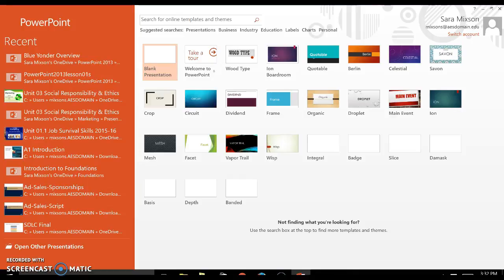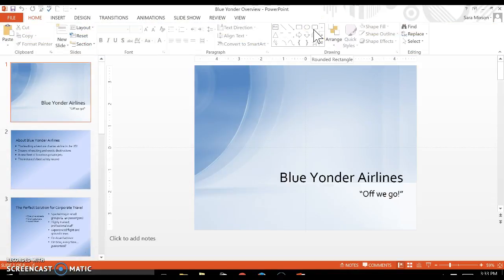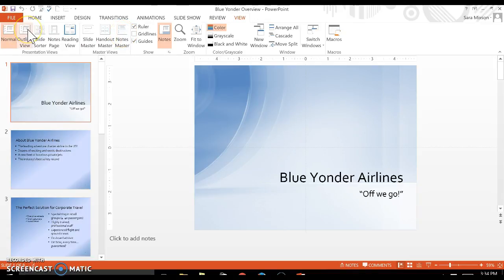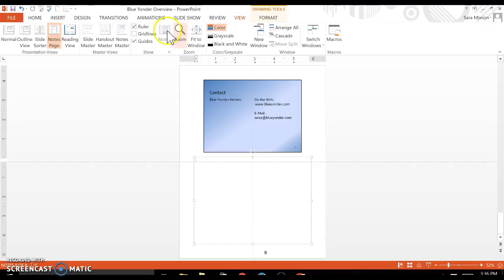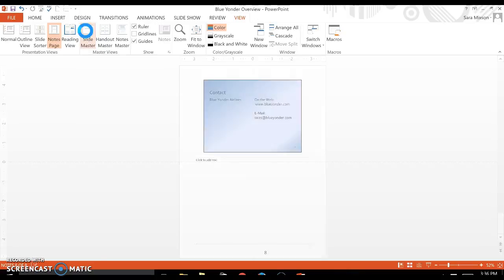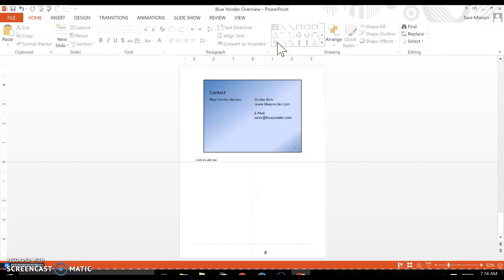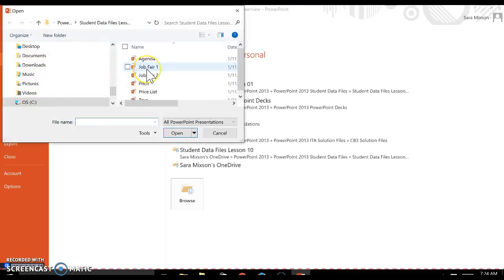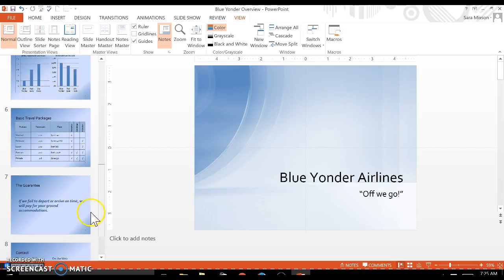PPTX Lesson 1 vid 3